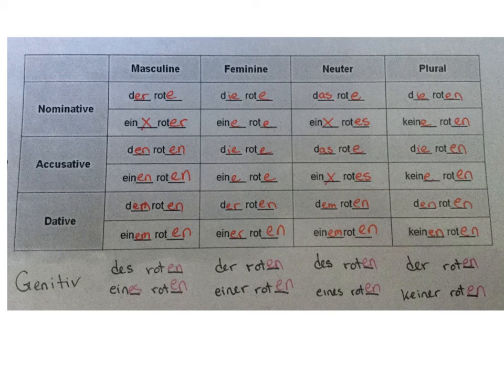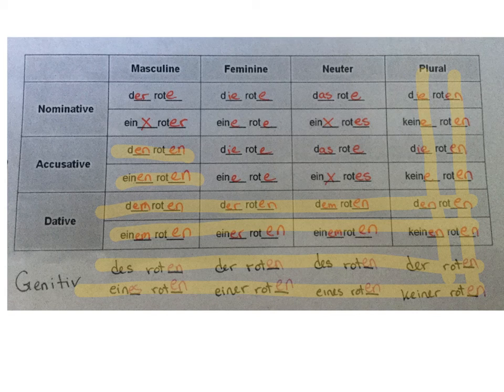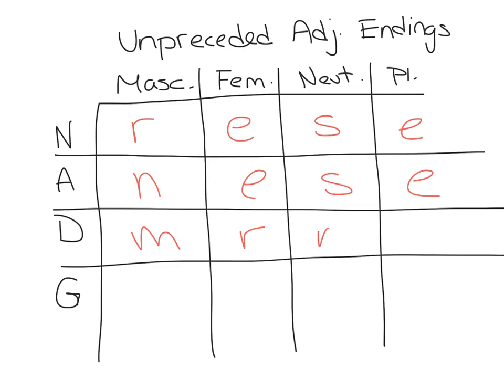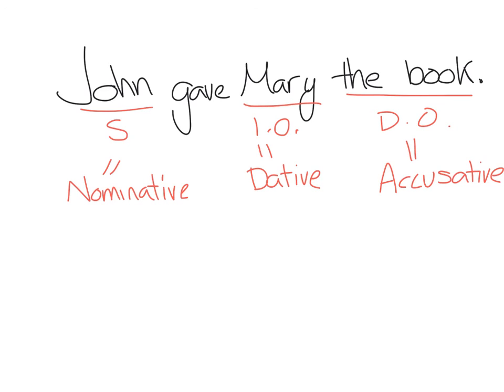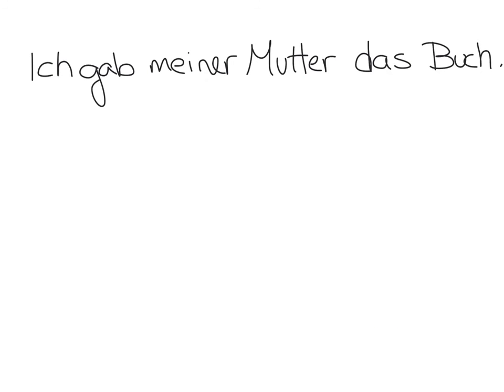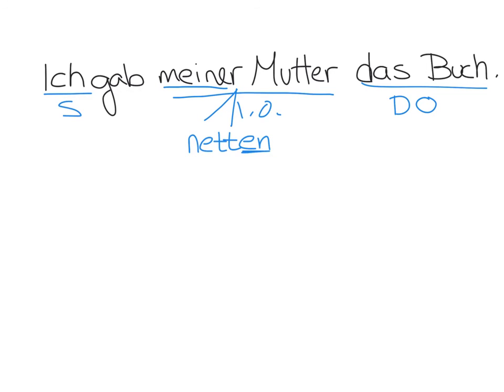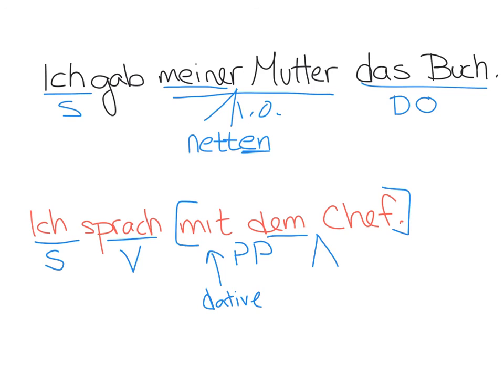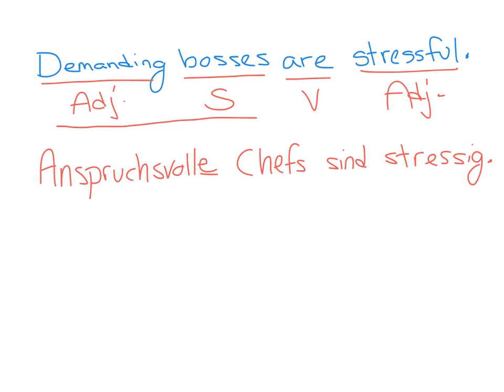Adjektivendungen - Kapitel 3B